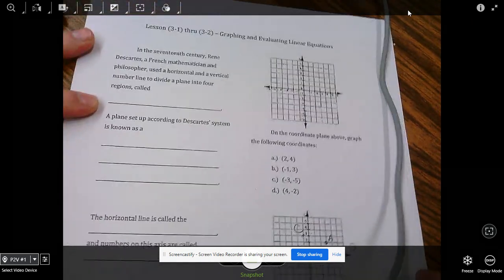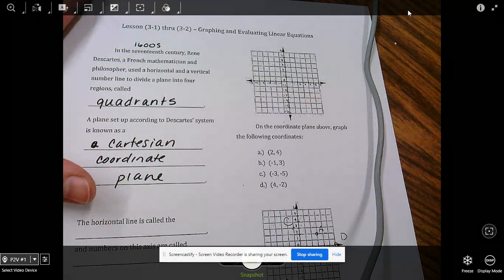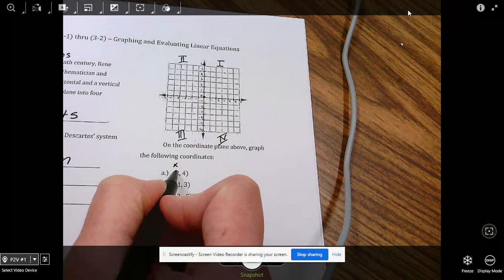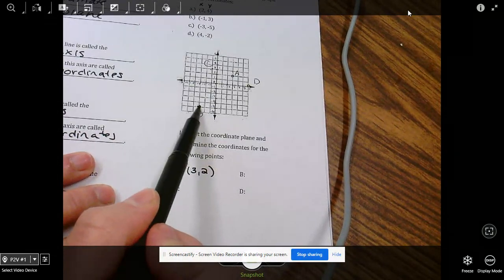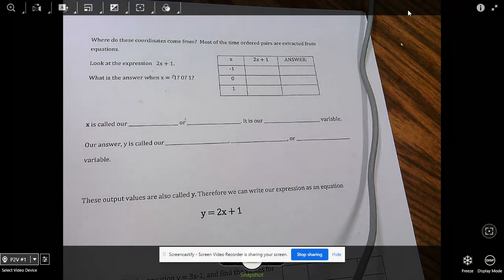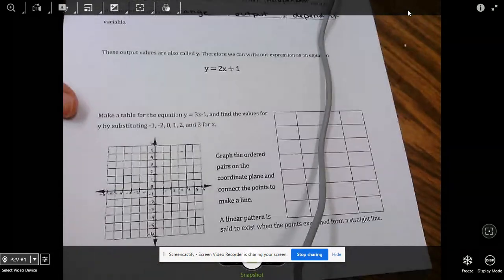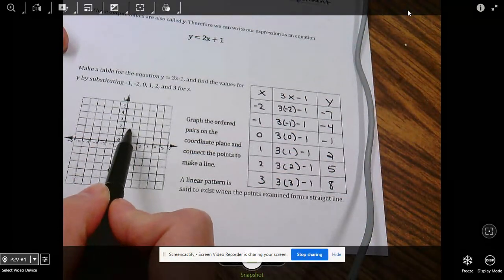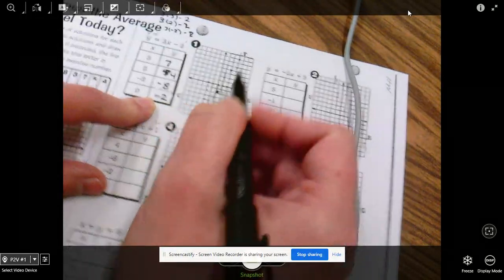Chapter 3.1 Part 1